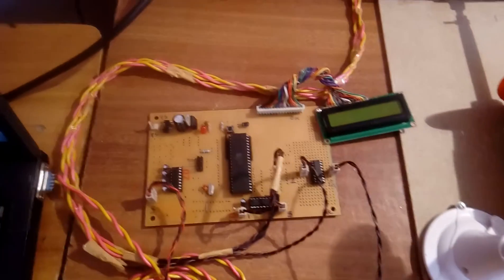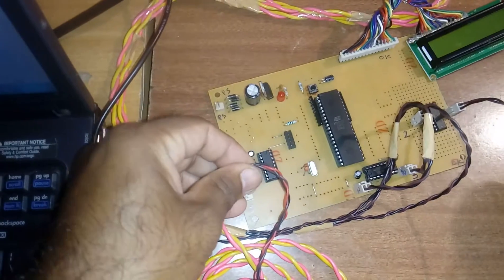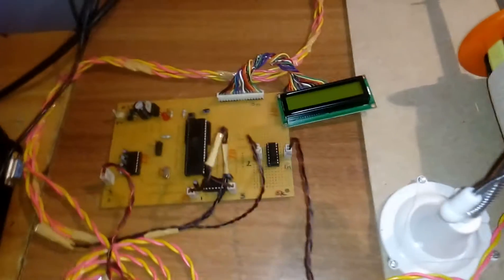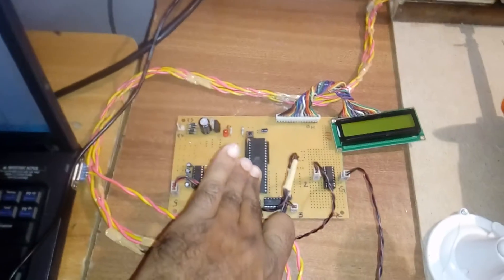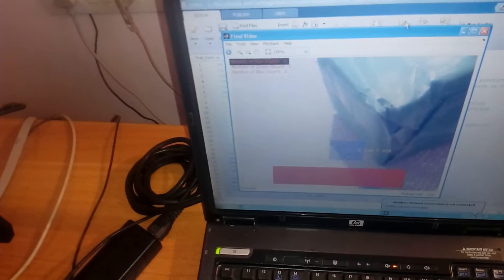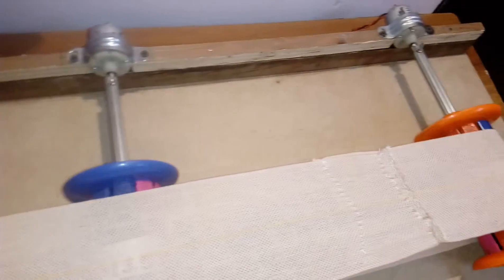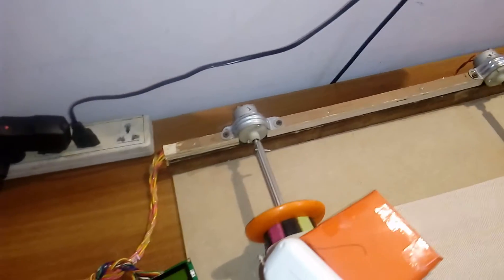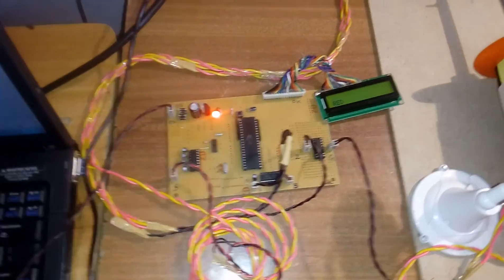Colour Detection based Object Sorting By using Matlab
1. Colour Detection based Object Sorting By using Matlab,

2. Color based Image processing for Object sorting,

3. Colour Object Counting and Sorting Mechanism Using IPA,

4. Color Detection Based Object Sorting Conveyor Mechanism using,

5. object sorting system using robotic arm - IJAREEIE,

6. Object Sorting EYE-BOT based on Color Sensing Using MATLAB for,

7. Object Sorting Robot Using Image Processing,

8. MATLAB - Arduino based Industrial Conveyor Belt - International,

9. Automation Of Object Sorting System Using Pick & Place Robotic Arm,

10. object sorting in manufacturing industries using image processing,

11. MATLAB Central - color based object sorting system - MathWorks,

12. Automatic Sorting System Using Machine vision,

13. automation of object sorting system using pick & place robotic - IRAJ,

14. Design and Development of Object Recognition and Sorting Robot for,

15. Colour And Shape Based Object Sorting - International Journal Of,

16. Tracking red color objects using matlab - File Exchange - MATLAB,

17. Design and Development of 5-DOF Color Sorting Manipulator for,

18. multiple object recognition robot - International Journal of Advanced,

19. Automatic Detection & Distinction of Colored objects using Color,

20. MATLAB Central - color detection in matlab,

21. Automation of Object Sorting Using an Industrial Roboarm - IJETAE,

22. ARM Controller Based Object Recognition - IRJET,

23. Pick and Place Robot Using Color Sensor - Scribd,

24. colour and shape detecting object sorting robo - Ronics Labz,

25. Code to filter color in MATLAB - programming Tutorials,

26. Intelligent conveyor belt system - SlideShare,

27. image processing - Matlab color detection - Stack Overflow,

28. Matlab color detection software - Google Docs,

29. Report - Robotic Arm Controlling Using Image Processing In MATLAB,

30. OBJECT SORTING SYSTEM USING ROBOTIC ARM | Open Access,

31. Wireless Visual-Servoing Using Primary Color Space in MATLAB,

32. Low Cost Automation for Sorting of Objects on Conveyor Belt - IJIRSET,

33. Multi-sensing Selection Process - IRD India,

34. Machine Vision Based Automated Color Inspection And Sorting,

35. Object Sorting Robotic Arm based on Colour and Shape Sensing,

36. Detecting Specified Object from a Cluttered Data in a Live Video Using,

37. Red Color Recognition based Arduino control(Using MATLAB and,

38. Automation of Object Sorting System Using Pick & Place - IJMETMR,

39. Colour-Sensing Robot with MATLAB - Electronics For You,

40. color/metal sensing sorting system - IJERMT,

41. Computer Vision Based Object Sorting & Fault Detection Using Ann,

42. image processing and plc based automated biscuit sorting - IJARSE,

43. Cost Effective Approach for Object Sorting - CiteSeerX,

44. machine vision and object sorting - Theseus,

45. Colour Base Object Sorting By Using Matlab | JOYMUSIC,

46. A Real-Time Apple Grading System Using Multicolor Space - NCBI,

47. Automated Inspection and Grading of Vegetables Using Multisorting,

48. the quality identification of fruits in image processing using matlab,

49. Tree Detection using Color, and Texture Cues for Autonomous,

50. development of good's sorting system based on colour - ijtra.com,

51. Arduino based Color Sorting Machine | Mepits,

52. Human surveillance and landmine detecting robot using labview - IOSR,

53. Development of color sensor using wireless camera based on,

54. What is the most accurate way of determining an object's color,

55. Real time Image Processing based Robotic Arm Control - SSRG,

56. Detection and Tracking System of Moving Objects Based on MATLAB,

57. implementation of fpga-based object tracking algorithm - College of,

58. Digital iVision Labs!: Using MATLAB, Extracting individual Red, Blue,

59. Real-Time People Counting system using Video Camera,

60. Latest IEEE Based Embedded System Projects for Final Year,

61. Embedded Systems Projects Ideas for Engineering Students - svsembedded,

62. 100+ Embedded Systems Projects for Engineering Students,

63. Best embedded system projects ideas for final year students,

64. Embedded Systems Live Projects for Engineering Students,

65. embedded IEEE PAPERS LIST_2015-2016 embedded PROJECTS LIST,

66. IEEE 2016 embedded system svsprojects | ieee final year projects,

67. IEEE 2016 Final Year Projects,

68. IEEE 2016 Final Year Projects For CSE/Computer Science/IT/ECE/EEE ME/MCA Students,

69. 2016 Top IEEE Embedded Projects ECE ideas for final year engineering students,

70. Embedded Projects,

71. IEEE Embedded Projects,

72. Embedded Projects ECE,

73. IEEE Embedded Projects ECE,

74. Embedded Projects for Engineering Students,

75. Embedded ECE Projects,

76. ECE Embedded Projects,

77. LIST OF IEEE EMBEDDED SYSTEM PROJECT TITLES 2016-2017,

78. 2016 IEEE Embedded Projects,

79. Latest Embedded Projects,